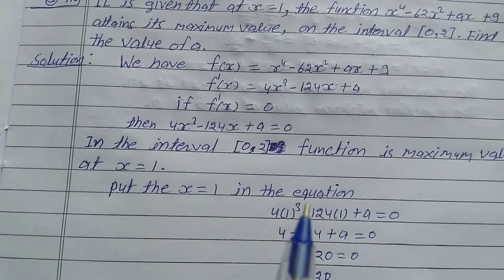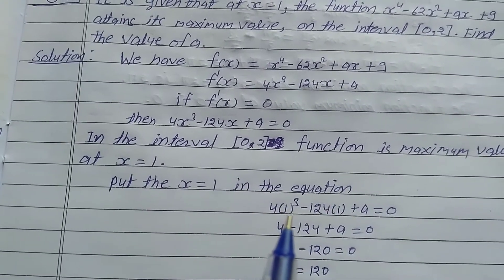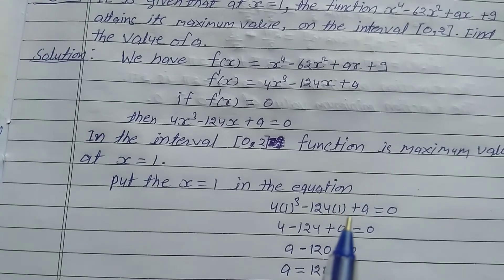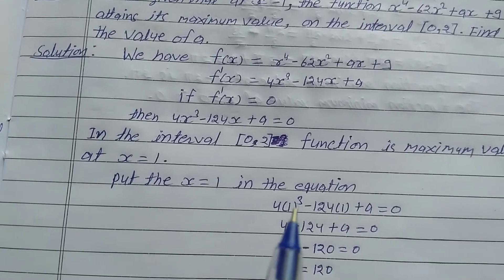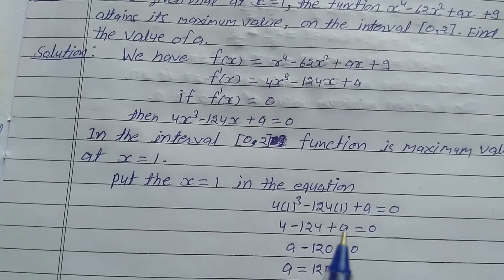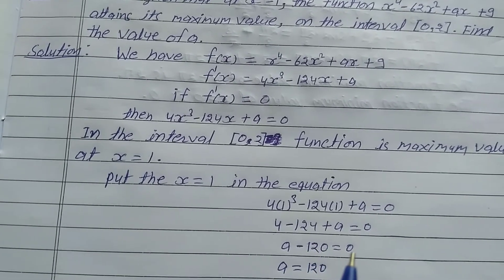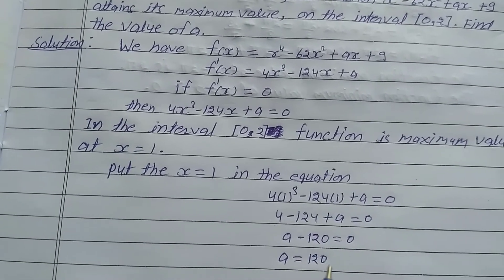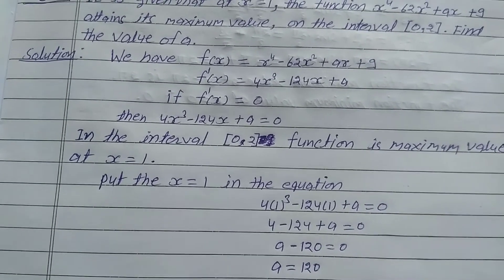It is given that at x = 1, the function x⁴ - 62x² + ax + 9 attains its maximum value on the interval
[0 , 2]. Find the value of a.
@Study help